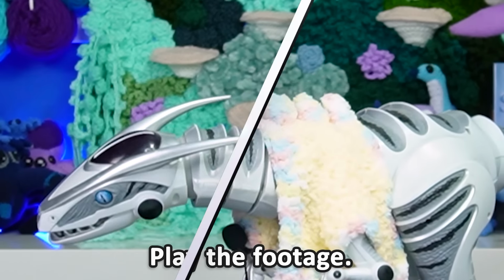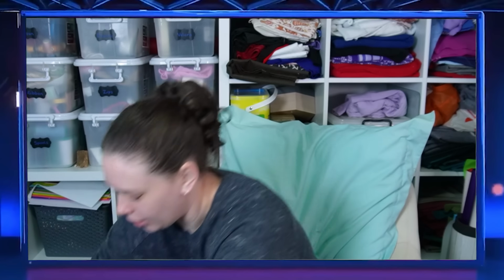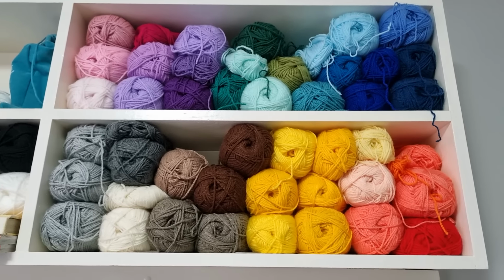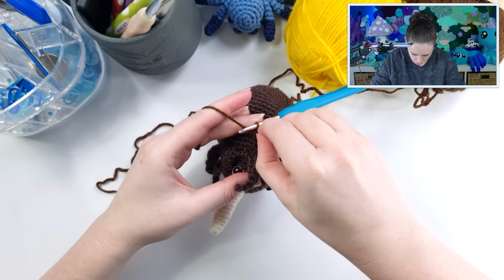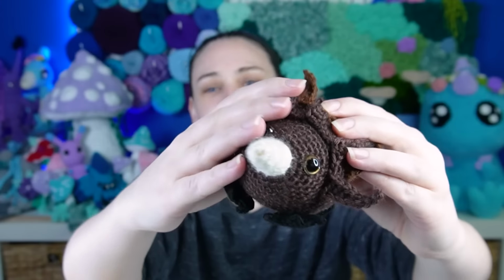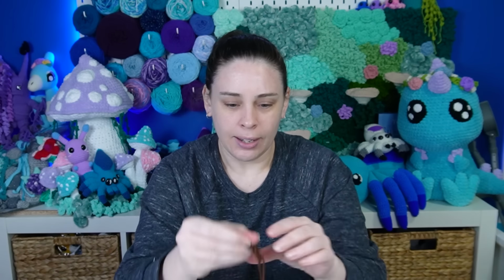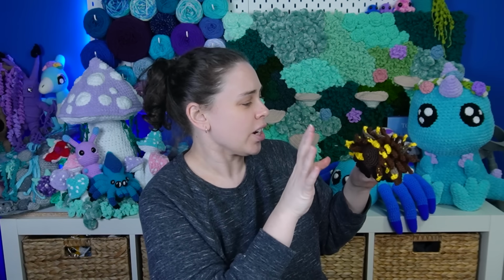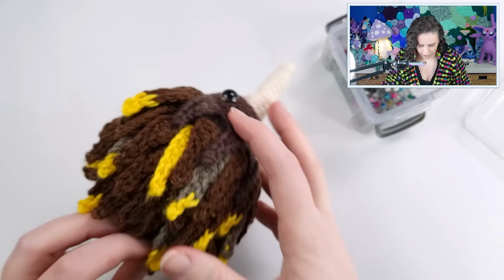Finishing a WIP (it only took two years) | Crochet Games 04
Day 04: It's been about two years, maybe it's finally time to finish this WIP.

Timestamps:
Intro : 00:00 - 00:43
WIP Sorting: 00:43 - 05:16
Finish the WIP!: 05:16 - 22:32
The Hook Up: 22:32 - 23:10
Outro: 23:10 - 23:42

Music & Sound effects:
Sound Effects: